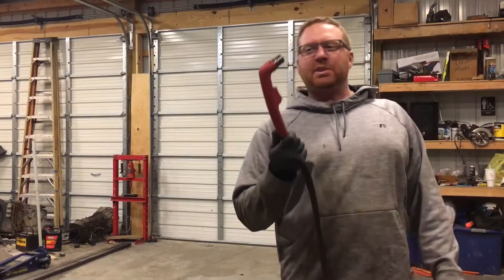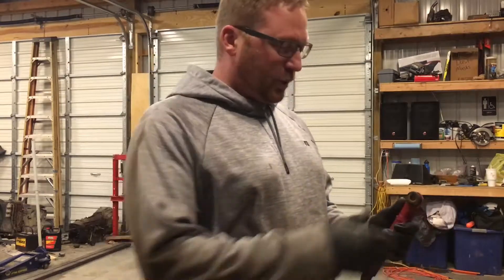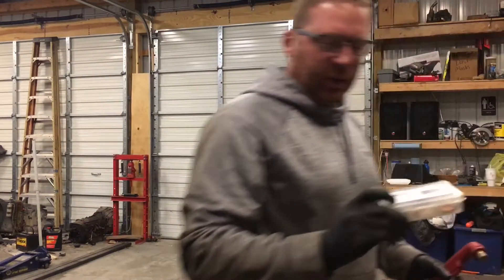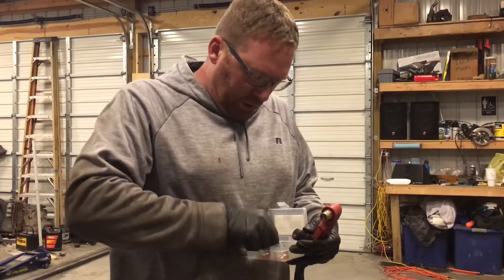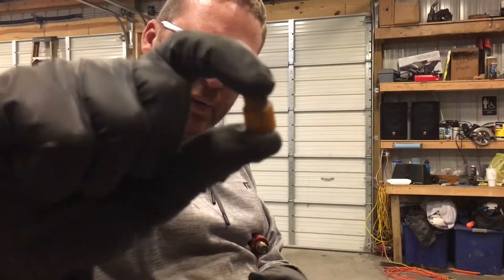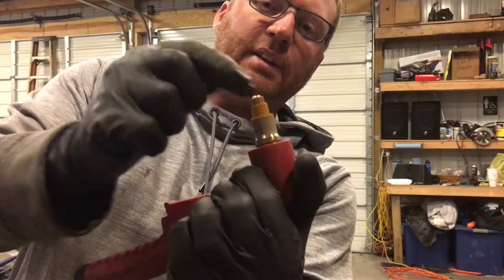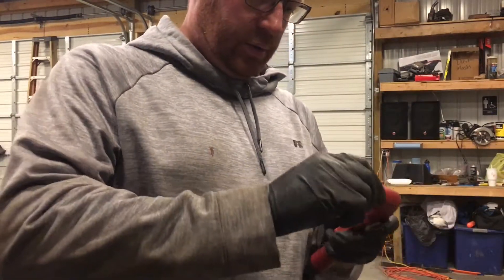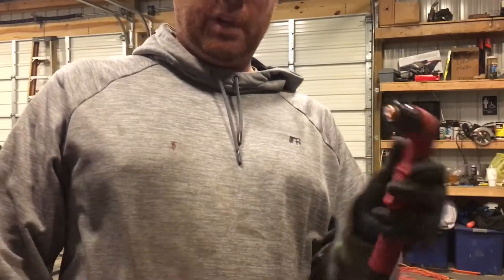Eastwood Versa-Cut 40 Plasma Cutter Consumables change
I couldn’t find a video that directly showed me how to change the consumables for the Eastwood Versa-Cut 40 Plasma Cutter so I made one real quick. lol